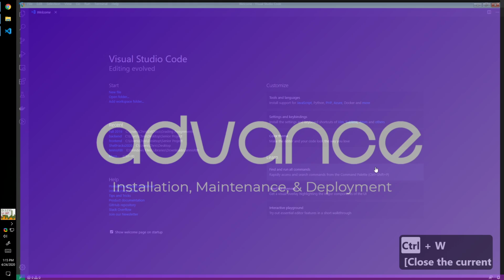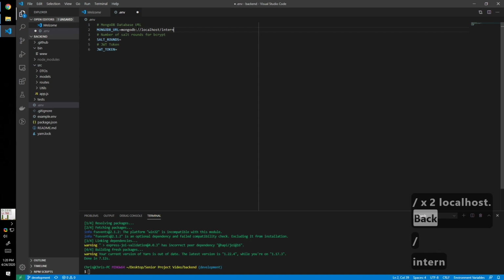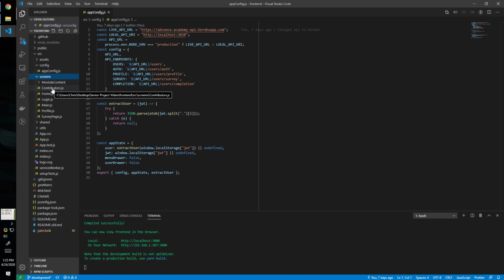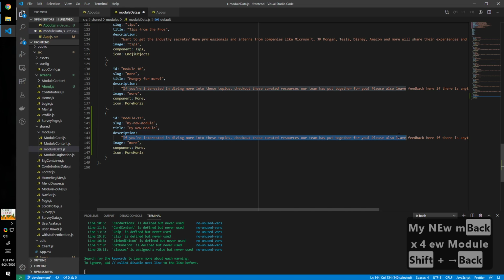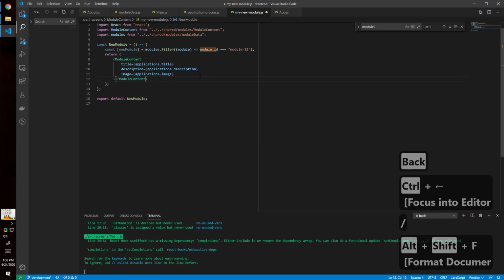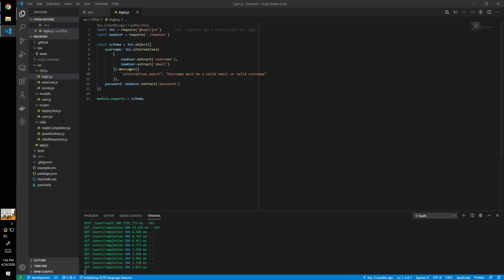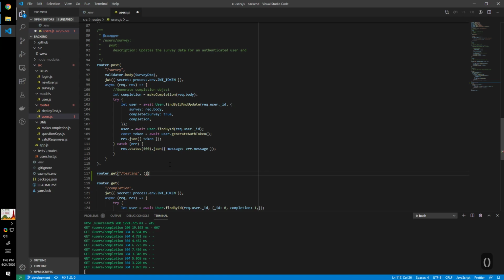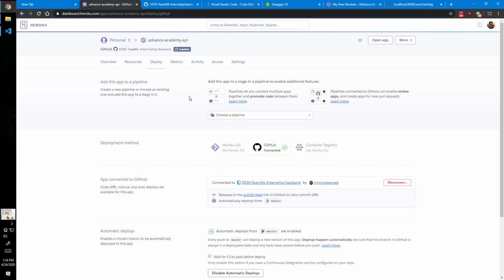FIU SCIS 2020Spring Virtual Advance Academy InstallMaintenanceGuide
This video served as an installation, maintenance, and deployment guide for the Virtual Advance Academy project